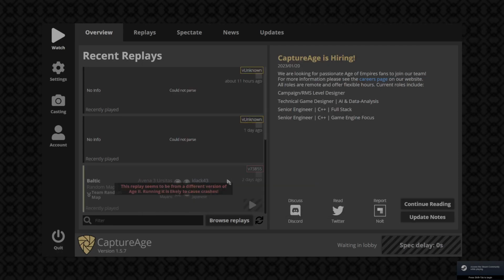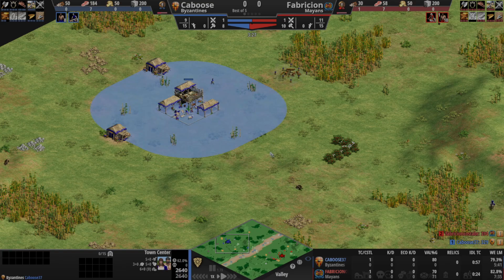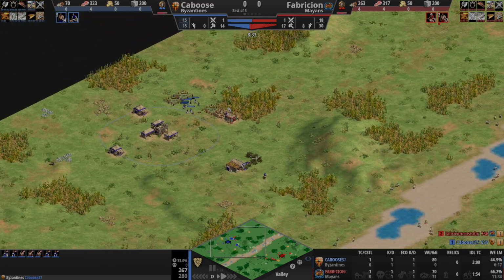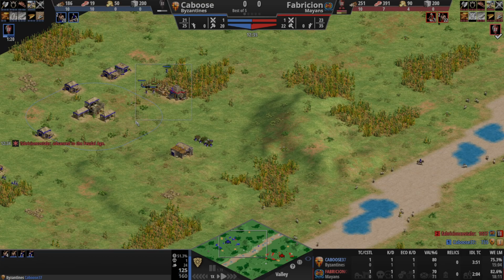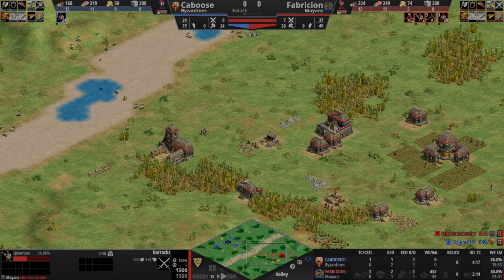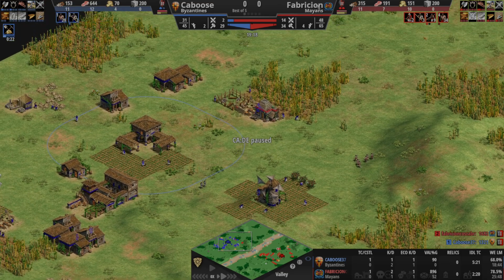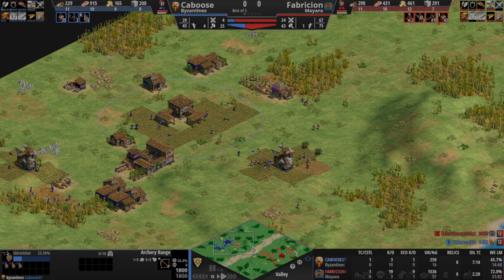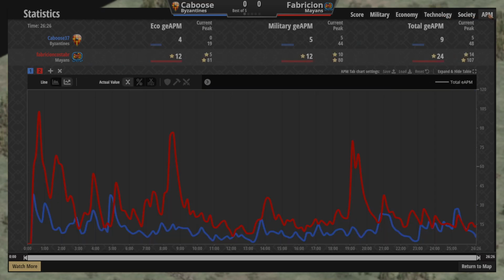Casting Caboose's 2nd Ranked Placement Game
Just talking through tips as we watch Brian's 2nd 1v1 game. Went against a 900elo with ~200 games. Good learning experience